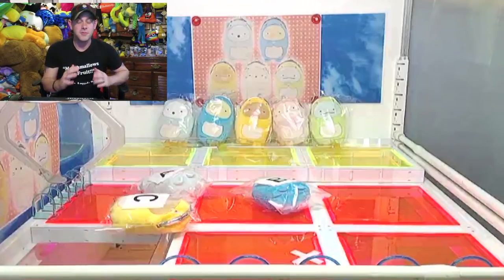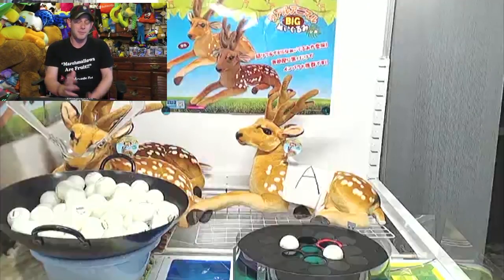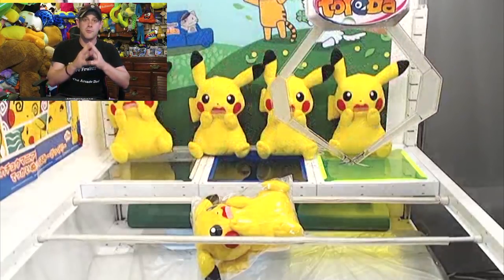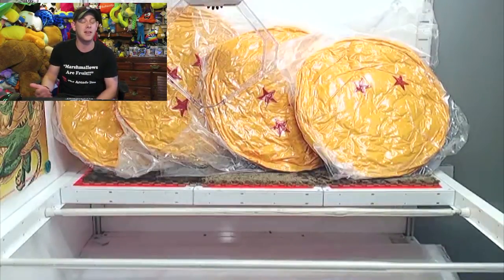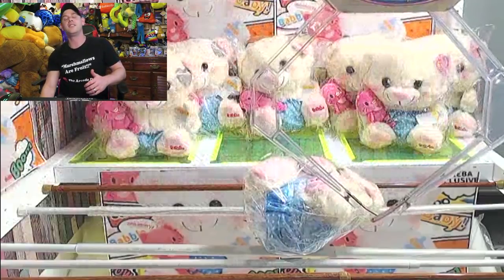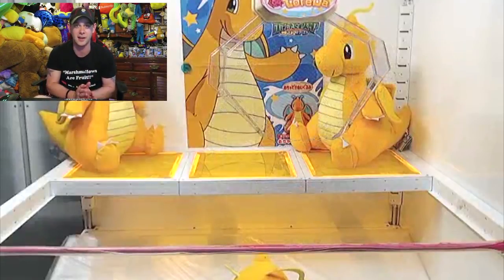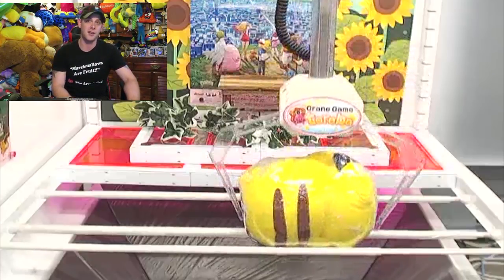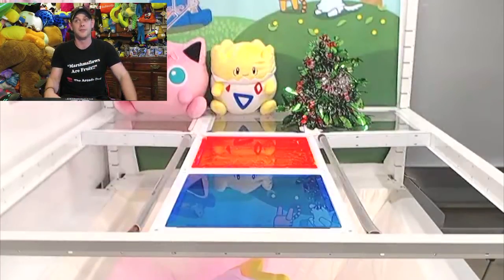Toreba Challenge Free Play strategies Part 3 How to WIN on the FIRST TRY Tips and TRICKS that WORK!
Its time for a TeamCC Toreba Challenge with Free Plays PART 3!! Here are some tips and tricks that WORK on how to win toreba every time! I also do a prize unboxing to show you all the prizes won in the video!!
I am proud to be a member of the CLAW COUNCIL! My fellow CLAW COUNCIL members Noladad08 Dragon Claw Games The Midway Maniac and JJGeneral1! If you would like to check these guys and learn more about the claw council you can check us out

The Claw Council is currently challenging each other to take as many jackpots off of our individual jackpot bucket lists. We all have those jackpots that we just can't seem to get. We hope to someday hit a jackpot or big bonus win on every game in the arcade!

For Fan Mail, Send to The Arcade Dad P.O. Box 360 Antioch TN 37013 and we will respond with a hand written letter back to you and a signed Jack Pot Card!!!

In this video there are no Dave and Buster hacks or arcade hacks. We like to play these games fairly within the rules posted by the arcades that we play in. We take pride in winning a jackpot or a bonus based on our skill as an arcade family. We do not condone arcade hacking or hacks or any kind. We also do not do false videos like 24 hour overnight in Dave and Busters or clickbait titles. Our videos are just good old fashioned family fun playing at Dave and Busters! I do not let my kids watch any clickbait or clearly fake in my opinion false arcade hack videos like guava juice 100% win rate videos. These are clearly fake.